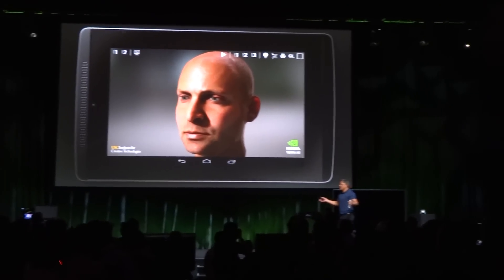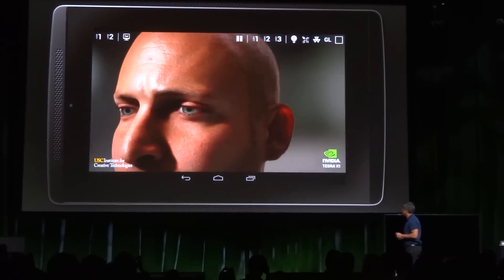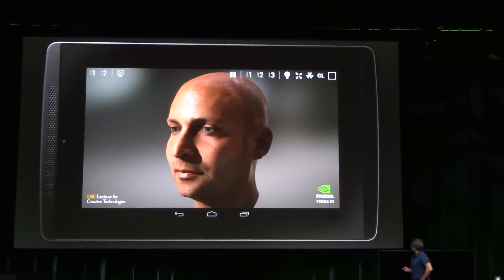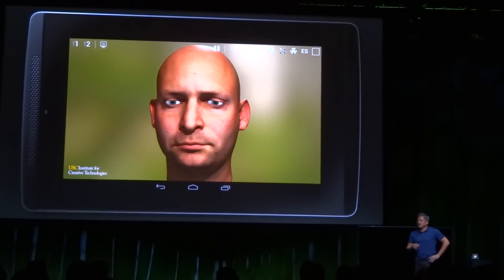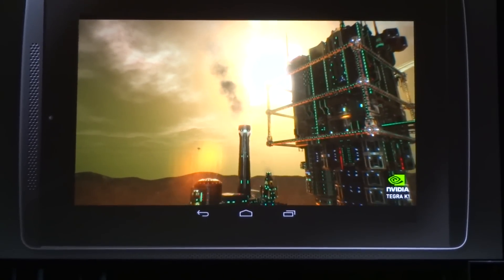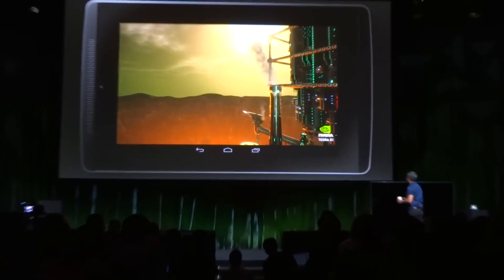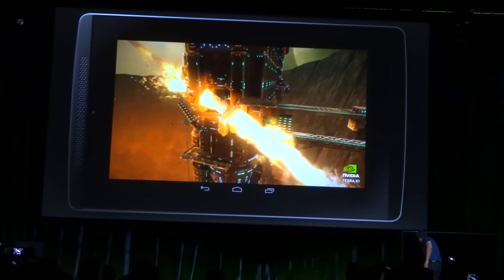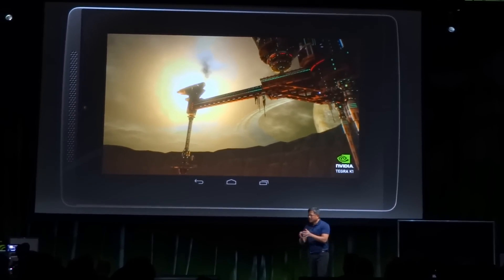Nvidia Tegra K1 demo 2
Nvidia's chief demonstrating the power of the new mobile CPU @ CES 2014 in Las Vegas